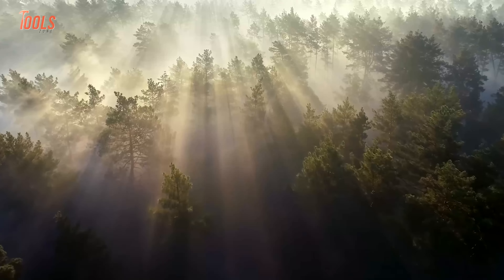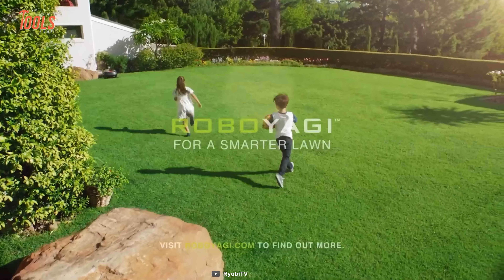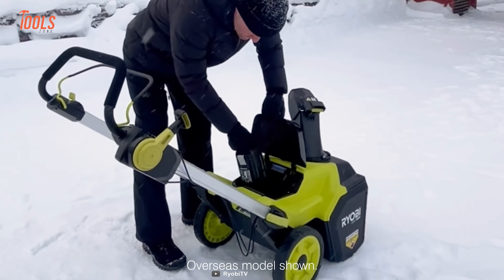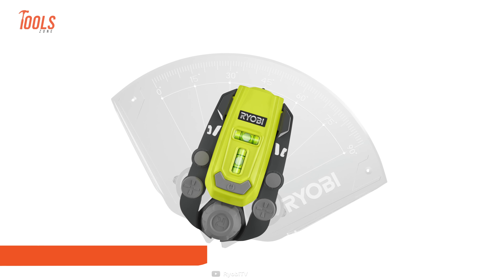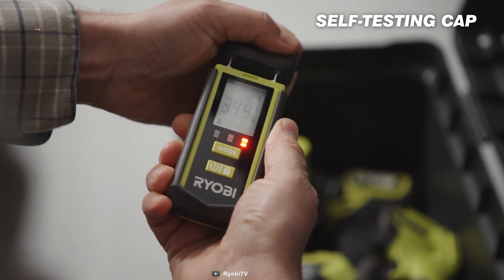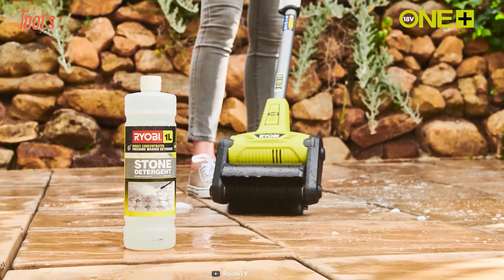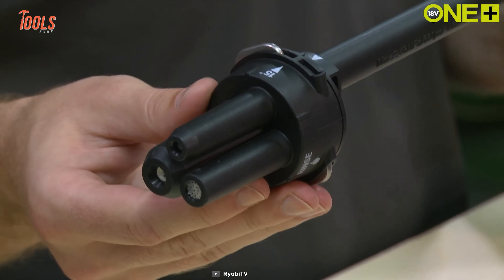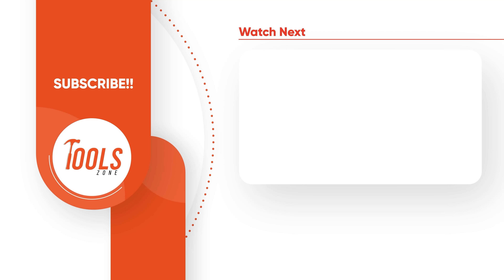10 Coolest Ryobi Power Tools That You Need To See ▶ 2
Ryobi Power Tools aimed to maintain the topmost quality of their tools. Whether you need to clean your patios, measure the moisture of wood logs or clear out snow blockages, these tools stay aside you like e great solution! So here are some coolest Ryobi power tools you never seen before!